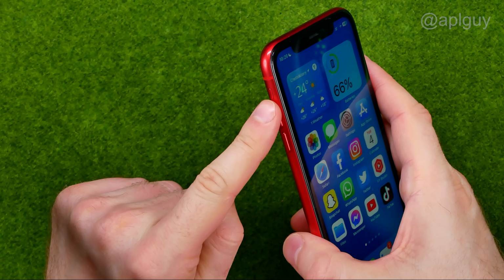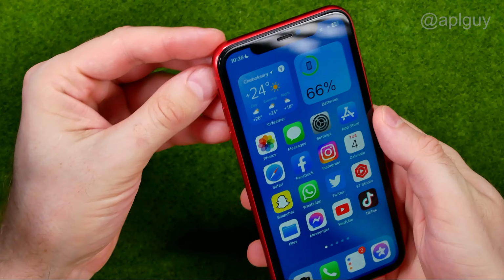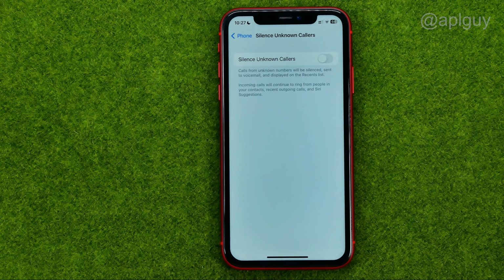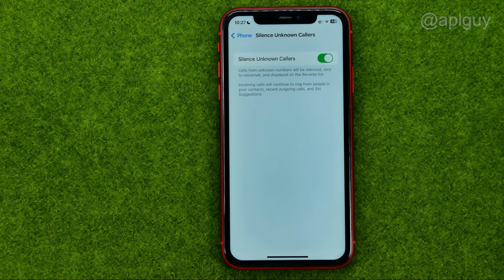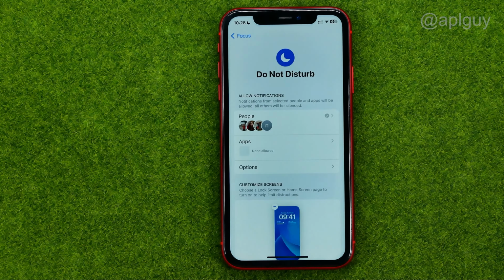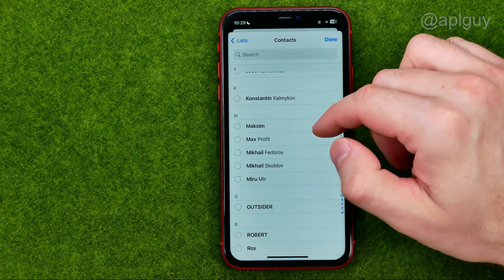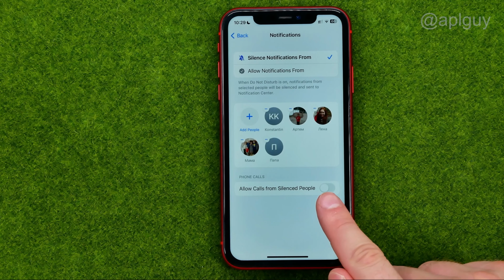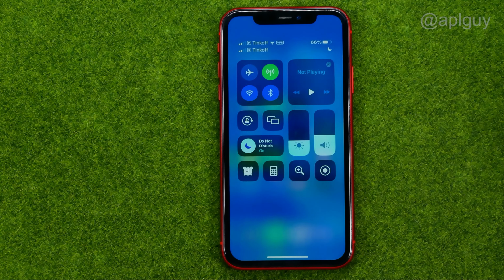How to Silence Calls on iPhone Without Blocking - Full Guide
If you are looking for a video about how to silence calls on iphone without blocking, here it is!
In this video I will show you how to put someone on do not disturb. Be sure to watch the video to the very end.
You will learn how to block spam calls. That's easy and simple to do from your phone.